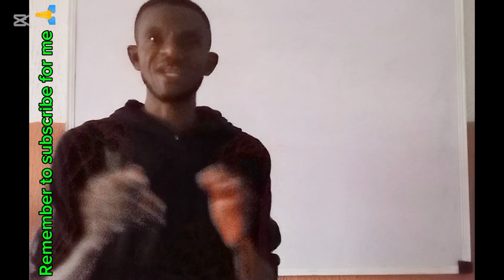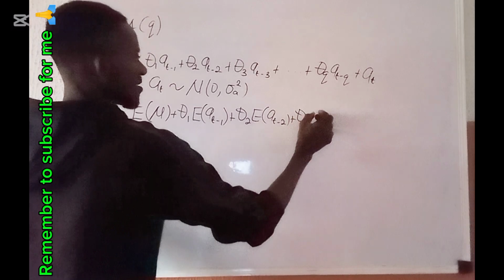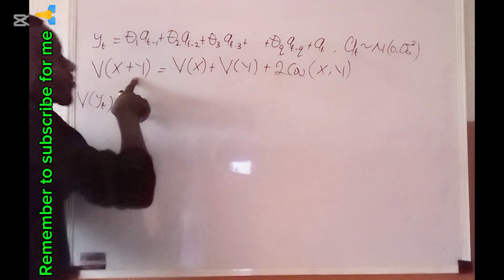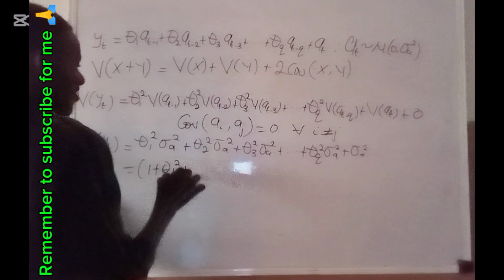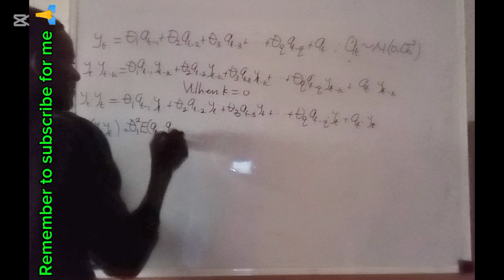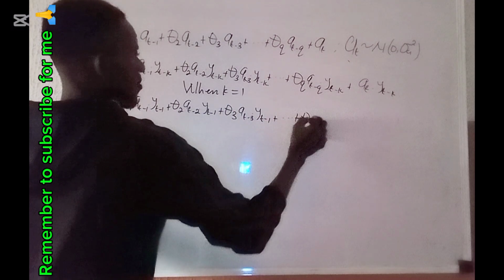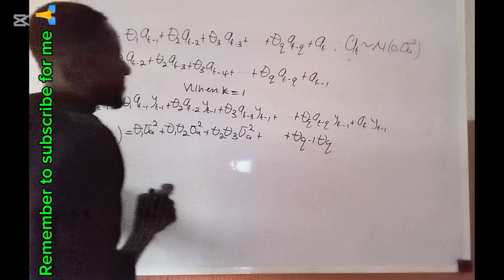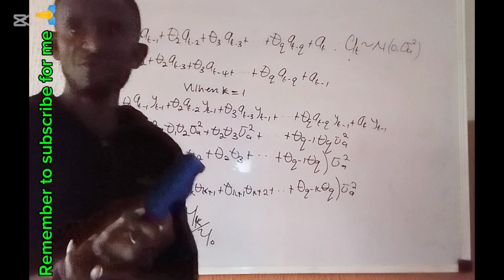Variance, autocovariance and autocorrelation functions of MA(q) models